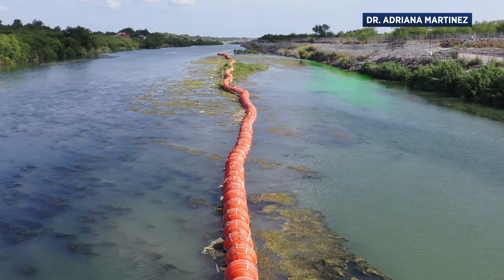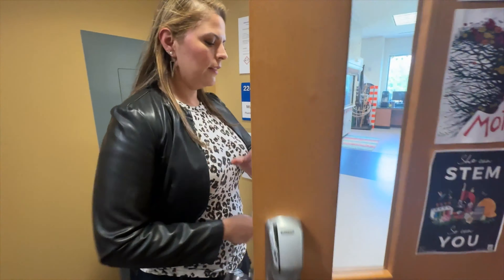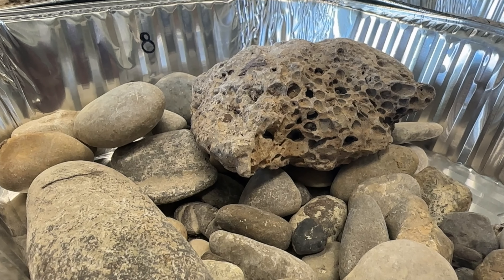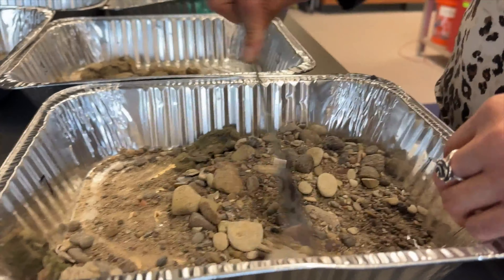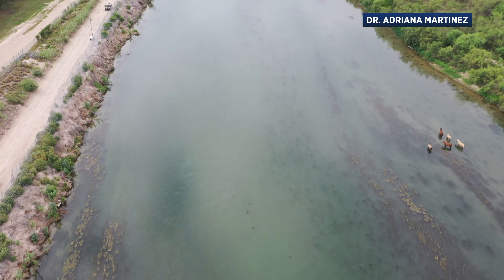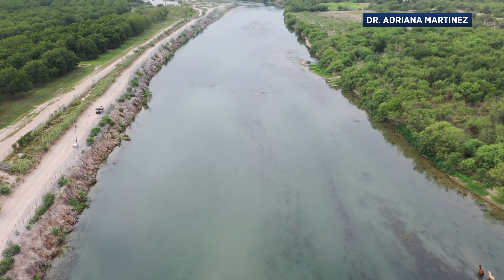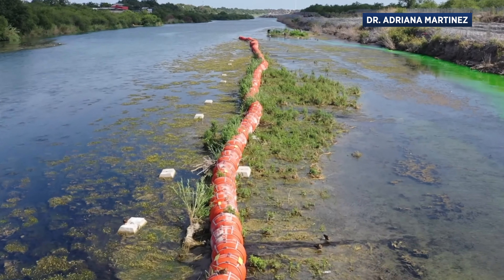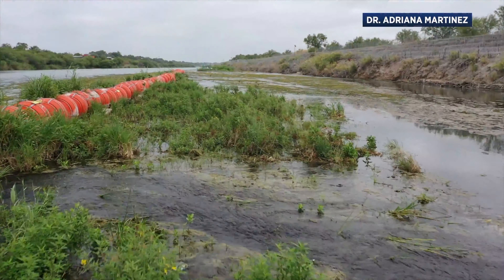Border Buoys Changing the Rio Grande PKG